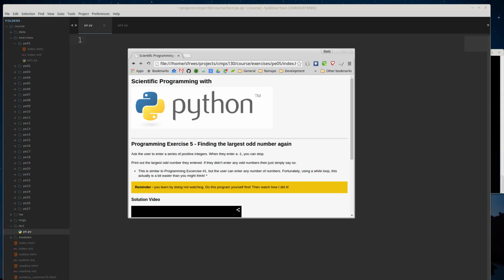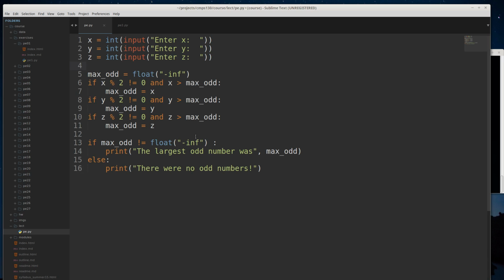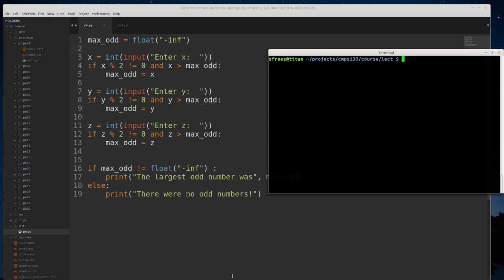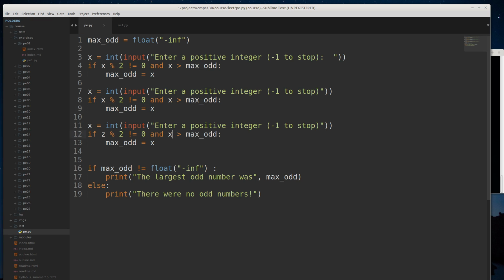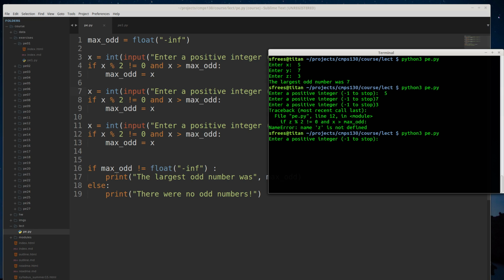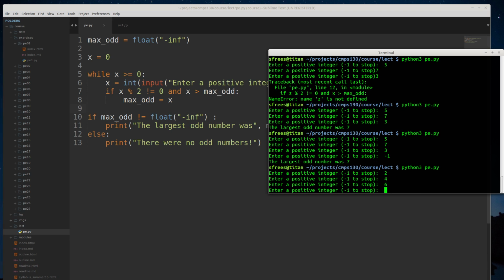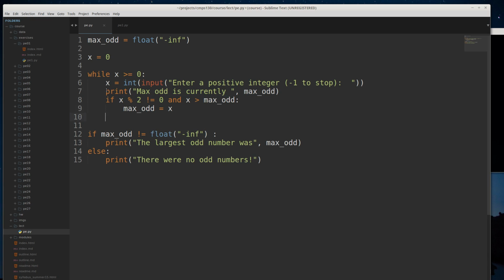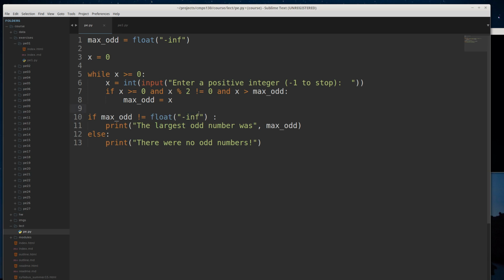Python Programming Exercise 05